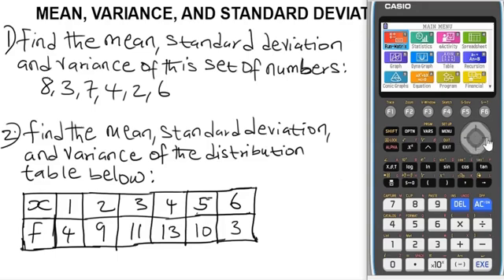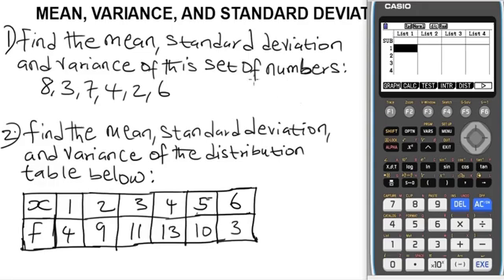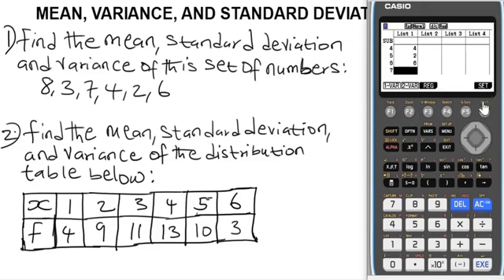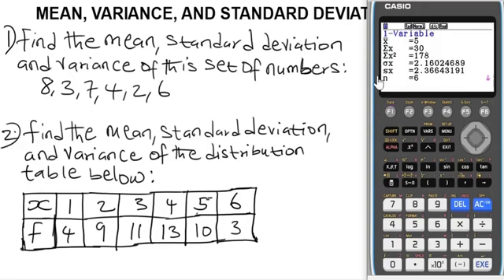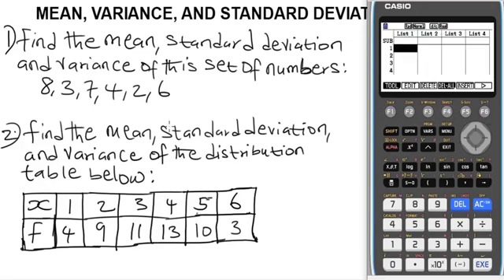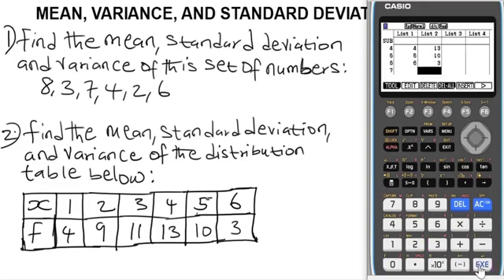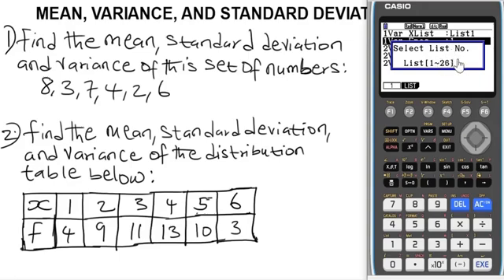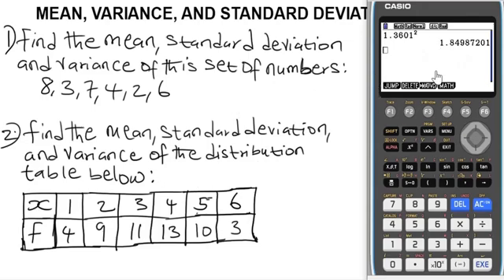A-level Maths Calculator Trick/Hack 29 (Get An A Grade At Ease)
A-LEVEL MATHS CALCULATOR TRICK/HACK ON MEAN, VARIANCE AND STANDARD DEVIATION | CASIO FX-CG50 GRAPHING  EXAM CALCULATOR TRICK

A-level maths is one of the college entrance test exams taken by high school students in United Kingdom, Ireland and Wales aspiring to get admitted into college or university.

In this video, I explained and showed how you can solve A-level maths question using casio fx-cg50 graphing scientific calculator as a hack or trick easily and fast.

After watching this video, you will be able to solve the A-level maths kind of questions in this video easily and fast using the casio fx-cg50 graphing scientific calculator as a trick or hack.

A-level maths hack or trick
casiocalculatortutor academy